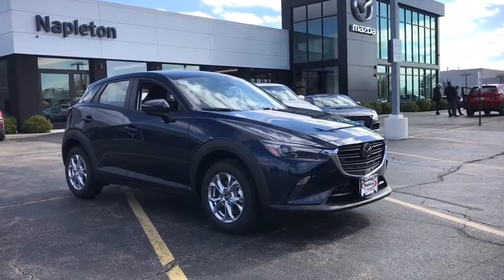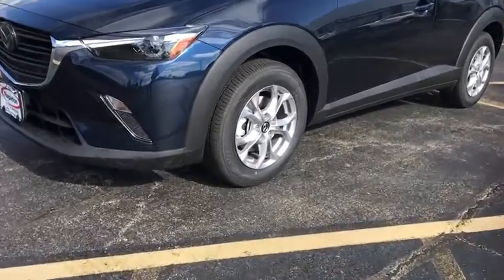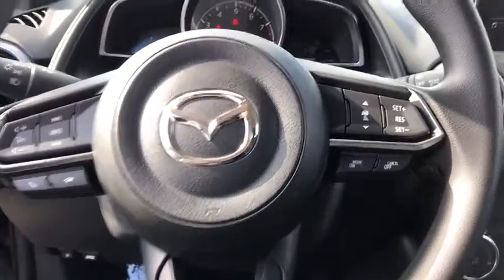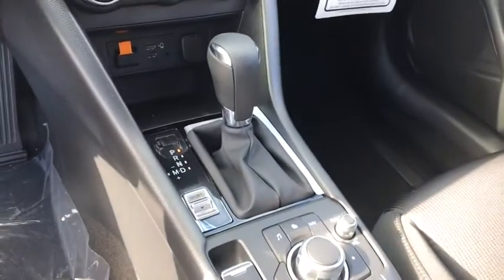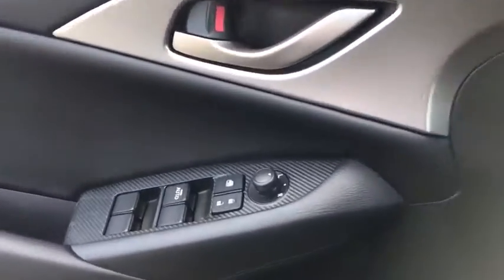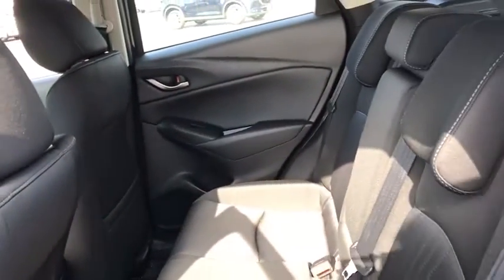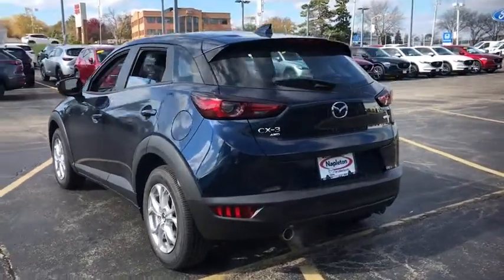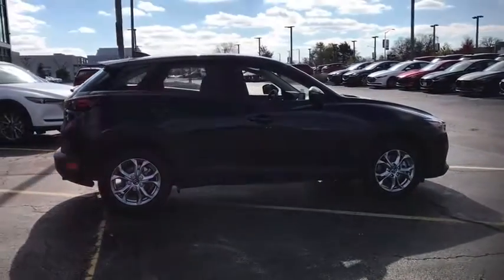2021 Mazda CX-3 near me Libertyville, Glenview Schaumburg, Crystal Lake, Arlington Heights, IL 21537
Deep Crystal Blue Mica New 2021 Mazda CX-3 available near me in Libertyville, Illinois at Napleton Mazda Libertyville. Servicing the Glenview, Schaumburg, Crystal Lake, Arlington Heights, IL area.
2021 Mazda CX-3 Sport - Stock#: 21537 - VIN#: JM1DKFB70M1503861